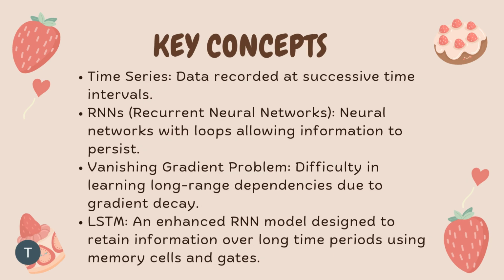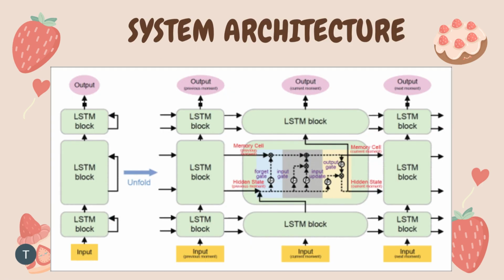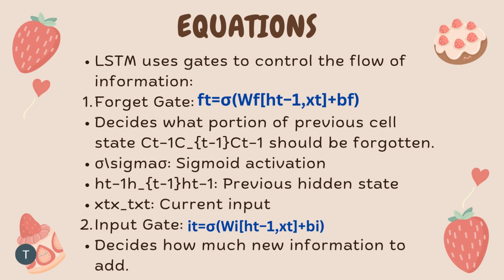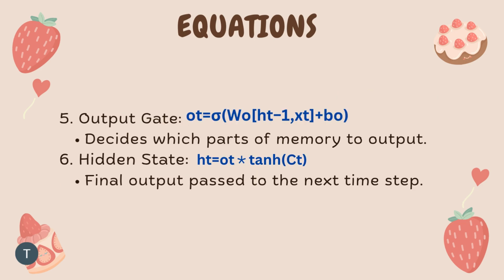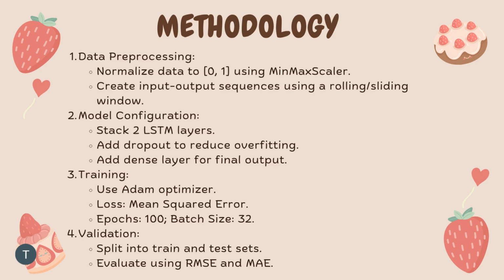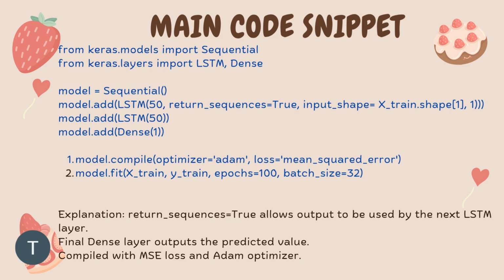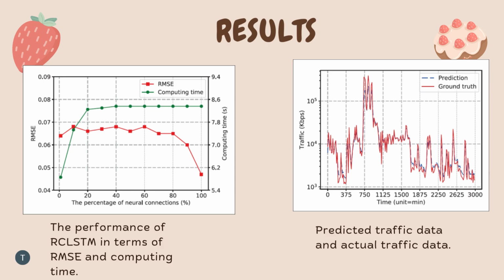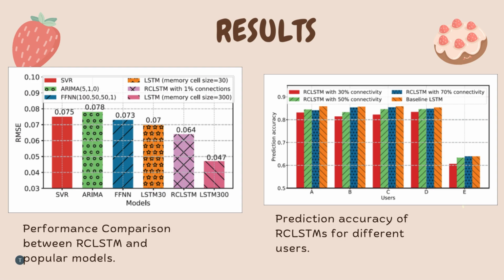Deep Learning with Long Short Term Memory for Time Series Prediction